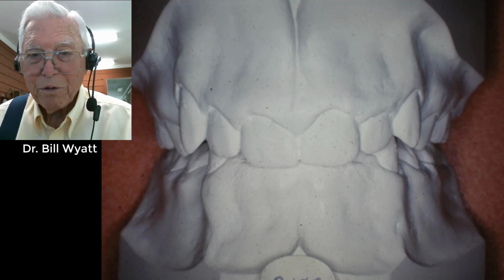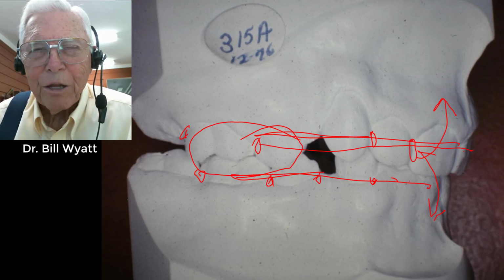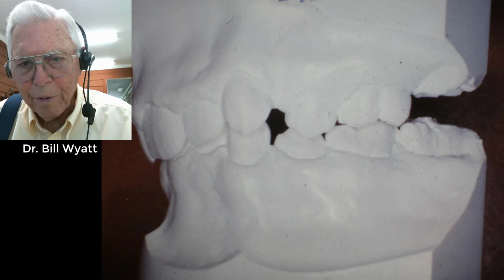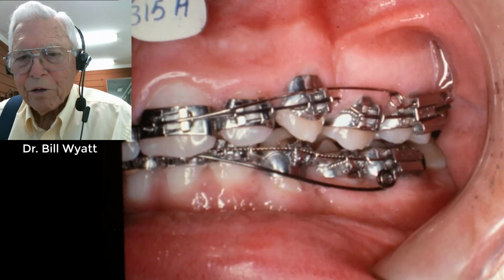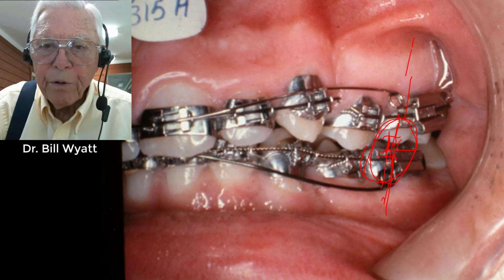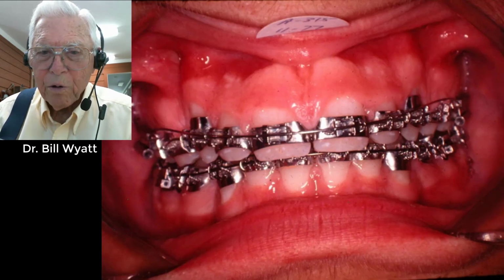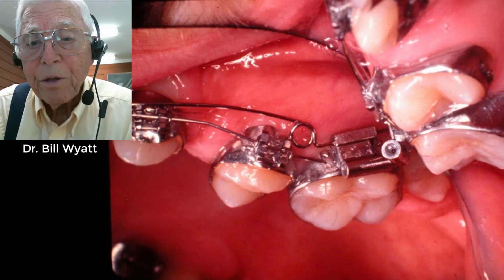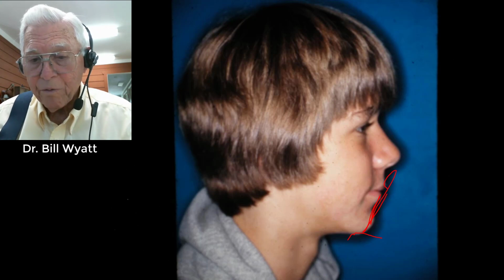Bands versus Brackets (Video #1)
This is a simple deep bite case that we did with bands before we had brackets. I used it to show some of the advantages and the many disadvantages.
I left out one great advantage of brackets over bands in that the inventory of bands have to be much greater than that of brackets.
At one time I wrote down about 30 advantages bracketed cases had over banded cases.